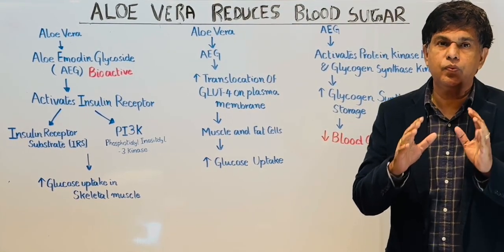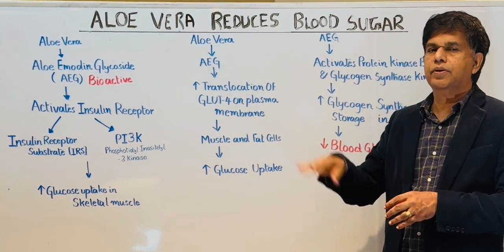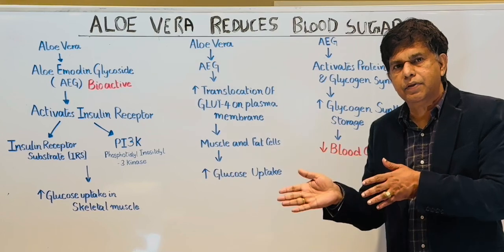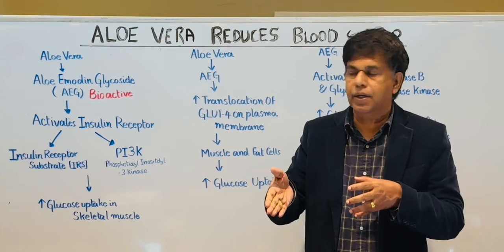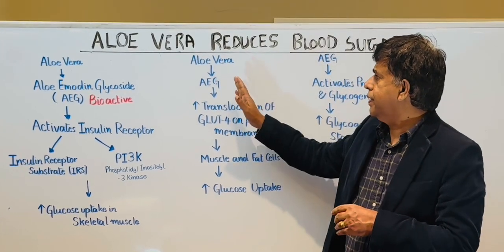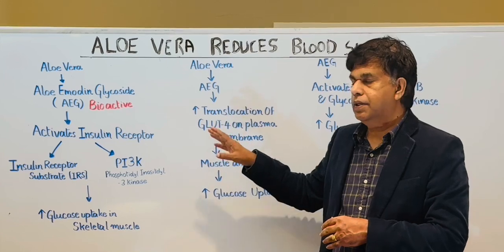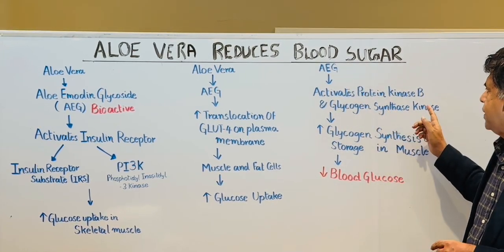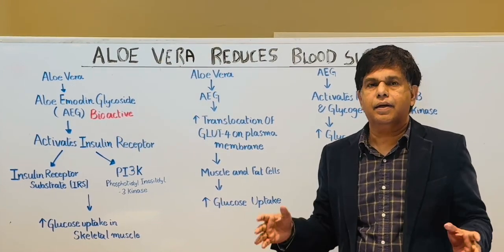How does Aloe Vera reduce Blood Sugar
Aloe vera, a potent natural healer, regulates blood sugar by enhancing insulin sensitivity and reducing inflammation. Packed with antioxidants, it supports pancreatic function, promoting better glucose control. Embrace the healing power of aloe vera for a balanced and healthier life. This in-depth video will give insights how Aloe vera reduces blood sugar.